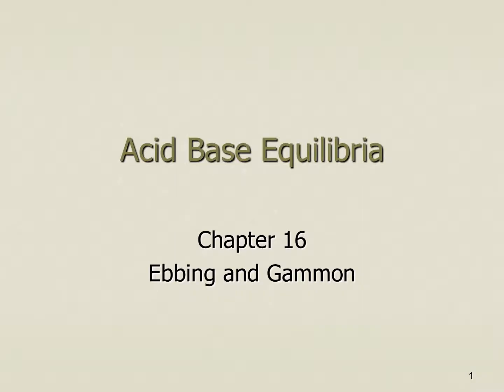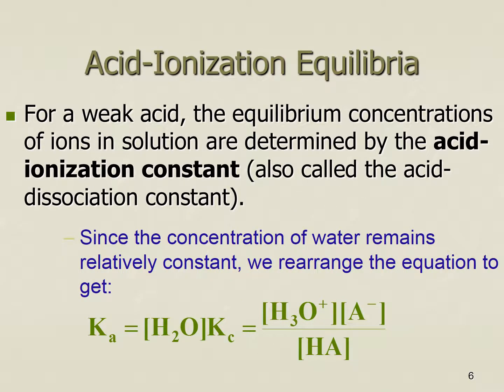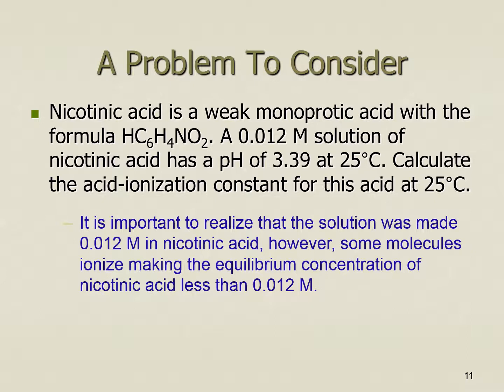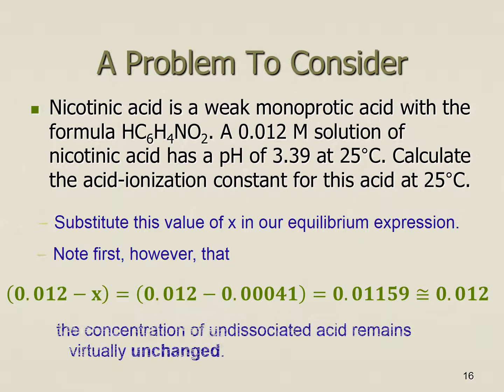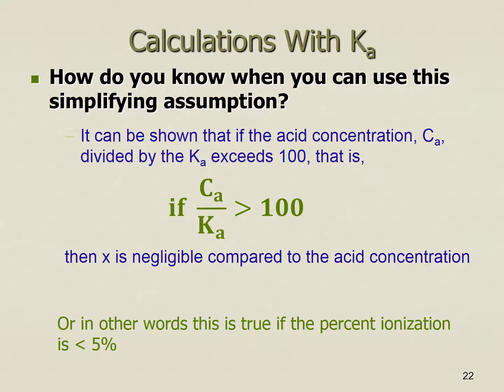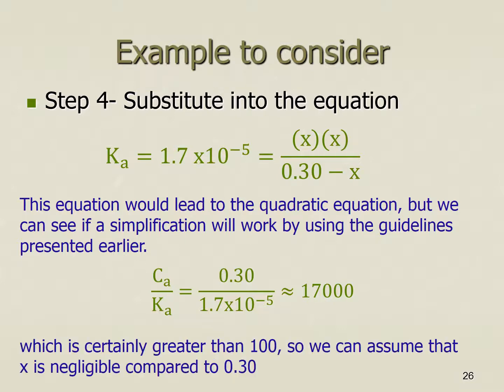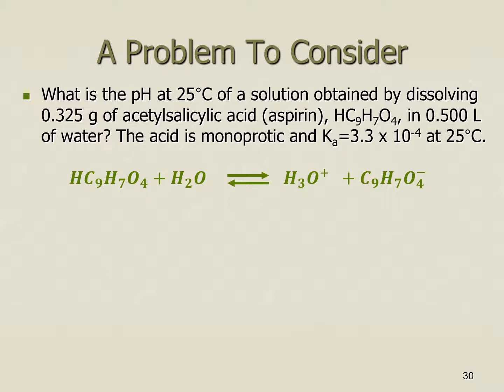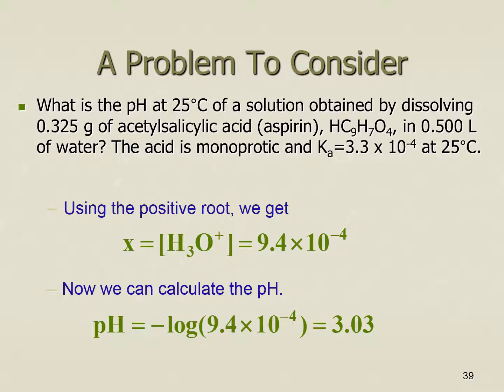Chapter 16 slides 1 39